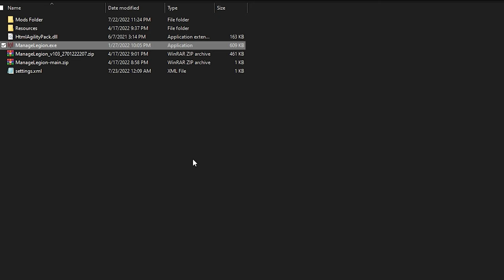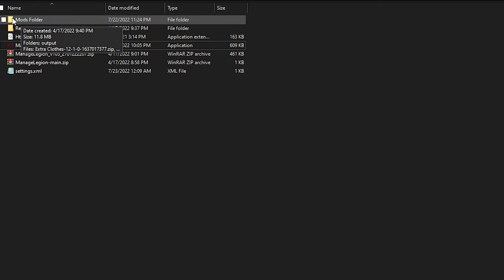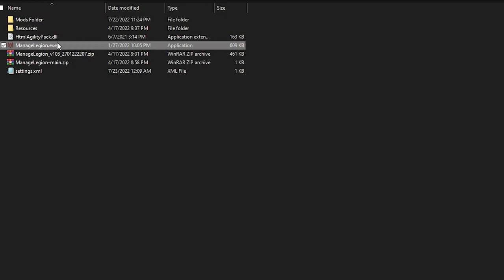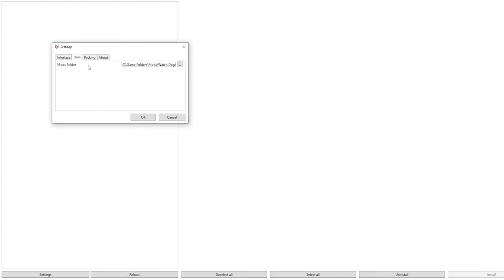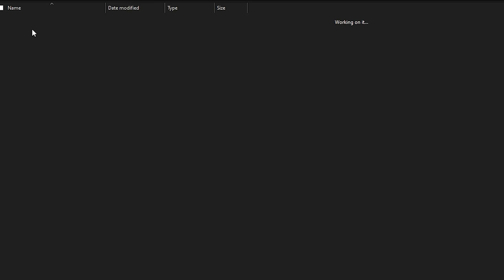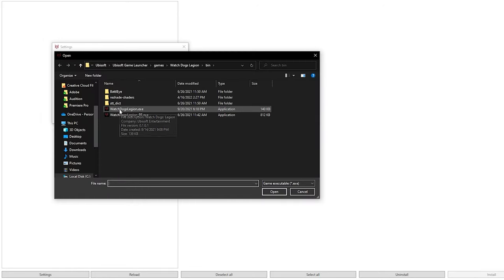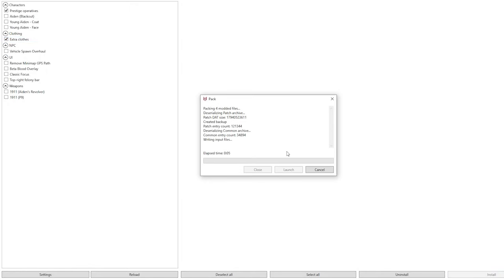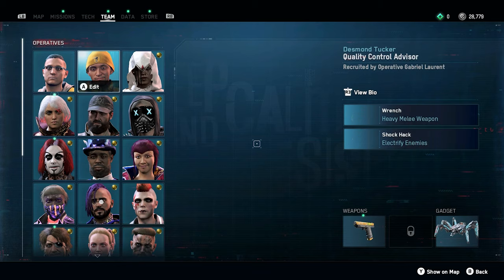How to Install Watch Dogs Legion Mods - Installing and Using Manage Legion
Donating Is definitely not necessary but it is greatly
appreciated and it would go right back into the videos and streams